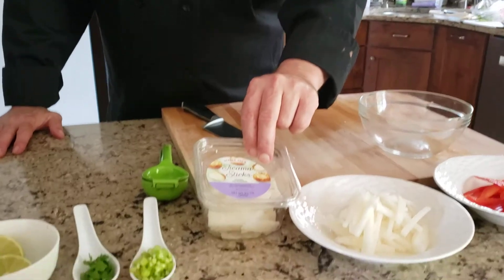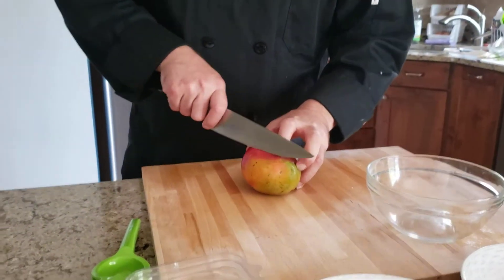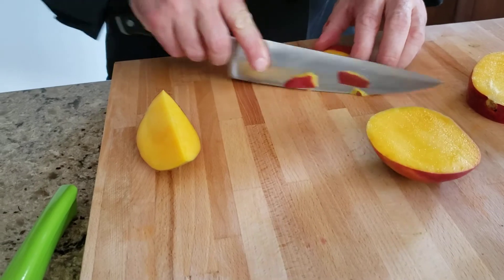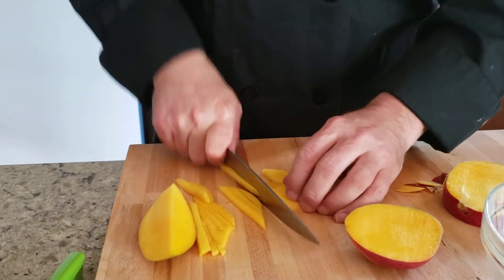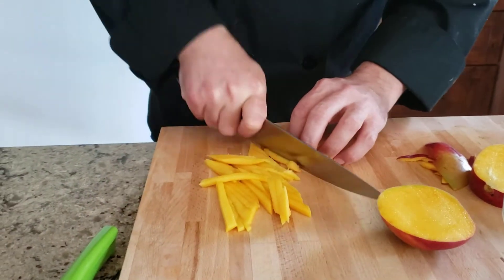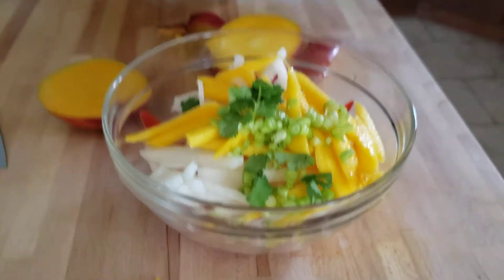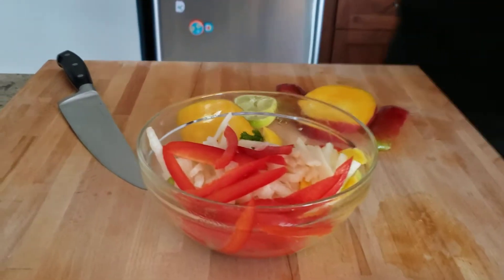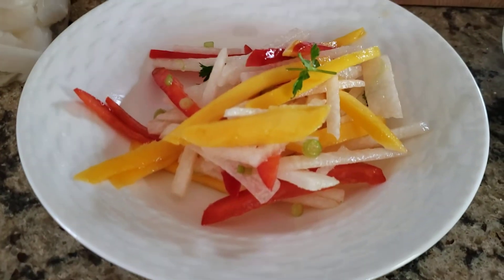Jicama and Mango Salad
Jicama, mango, red pepper, lime juice, cilantro, green onion  salt and pepper